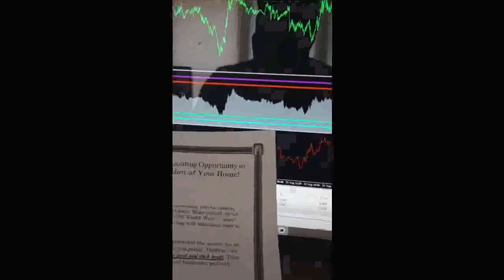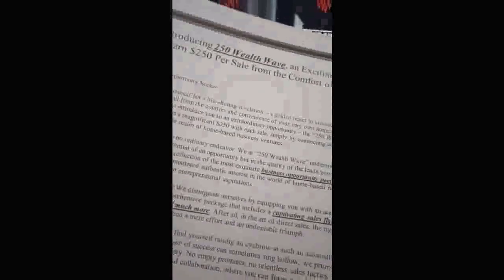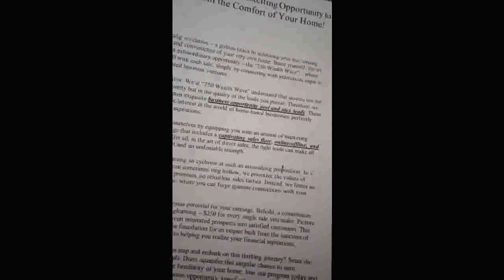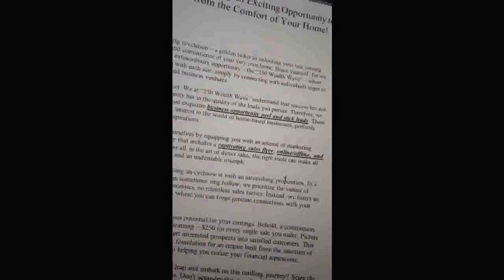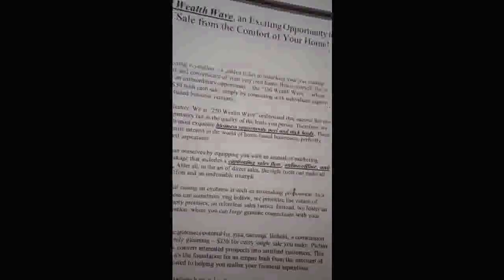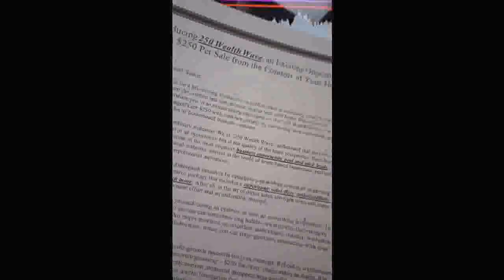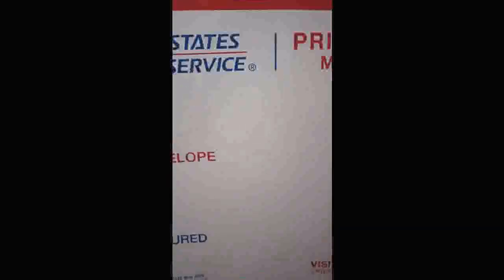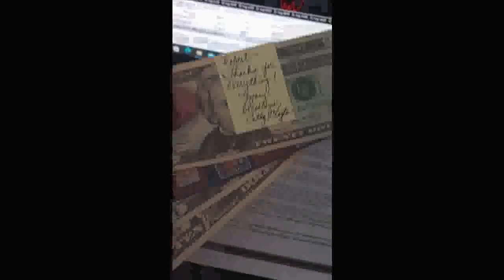📖🏠 The Ultimate Guide to Work From Home: Direct Mail Order Opportunities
work from home direct mail order opportunities - 📬🛋️ making money: work from home direct mail order ideas. in the video above  i share my opinion about what needs to be in place in order for direct mail business opportunities to work. com to receive a personalized flyer with valuable insights on how to make the most of your work from home direct mail orders!

Are you tired of the daily commute and long office hours? 🚗💨 Explore the exciting world of Work-From-Home Direct Mail Order Opportunities and unlock your potential for financial freedom! 🌟 Whether you're a stay-at-home parent, a student looking to earn extra income, or anyone seeking flexible work options, this video is your gateway to success. 🏆💼

In this comprehensive video, we dive deep into the latest trends in remote work. 🚀 Discover how individuals are leveraging the power of direct mail to create substantial income streams, all from the comfort of their homes. 🏠📬 Say goodbye to traffic jams and hello to a new era of financial independence!

Are you wondering about the best direct mail order ventures to invest your time in? Look no further! We've meticulously researched and curated a list of the most promising opportunities for you. 💰📦 From product promotions to marketing campaigns, these ventures offer a chance to thrive in a dynamic online landscape.

Imagine the freedom of setting your own schedule and working from the comfort of your home. 🌅 No more early alarms or rush hour stress—just you, your goals, and a world of opportunities waiting to be explored. This video is your stepping stone towards a more flexible and prosperous future.

Are you ready to transform your mailbox into a source of income? 📬💵 Join the ranks of individuals who have found their fortune in direct mail order opportunities. This video equips you with the knowledge and insights you need to thrive in the ever-evolving landscape of remote work.

Thank you for joining us on this exciting journey through the world of work-from-home direct mail order opportunities. 🔑🌐 Don't hesitate to reach out via email at to claim your flyer and open the door to a world of potential. The future of work is here, and it's yours to embrace!

📧📬 ready to take the leap into work from home direct mail orders?
com to receive an exclusive flyer with invaluable strategies to grow your work from home direct mail orders! com for a free flyer packed with valuable tips and insights to kickstart your work from home direct mail order journey!

 📬🛋️ discover the exciting world of work from home direct mail orders and unlock the potential for financial freedom!